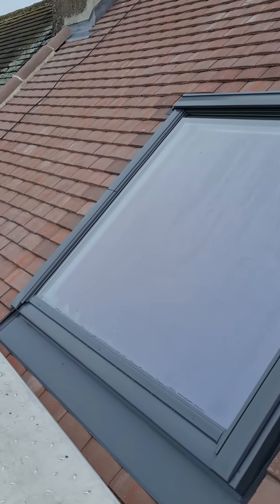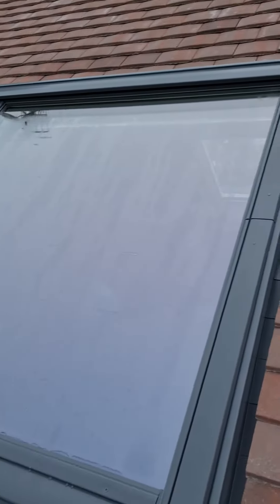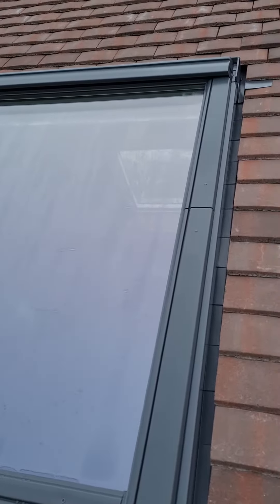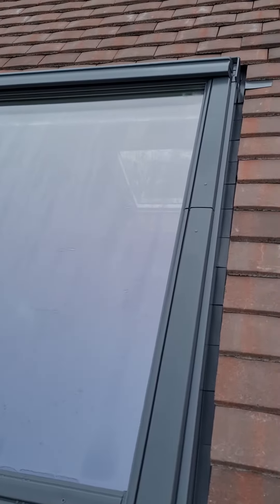Velux Window Installed Properly.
Cheap Roofing and building work carried out incorrectly will become very expensive,
make sure you use the right company!